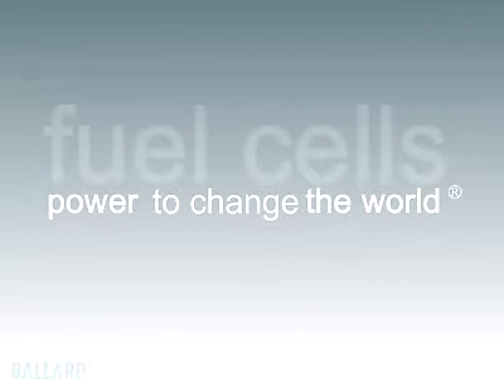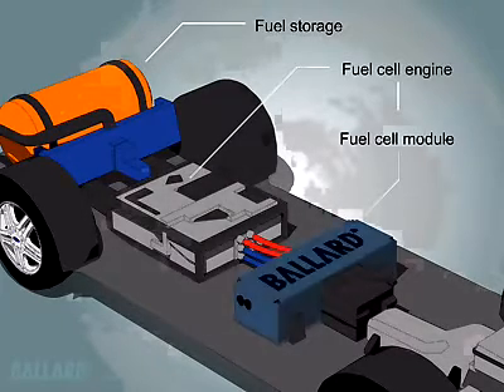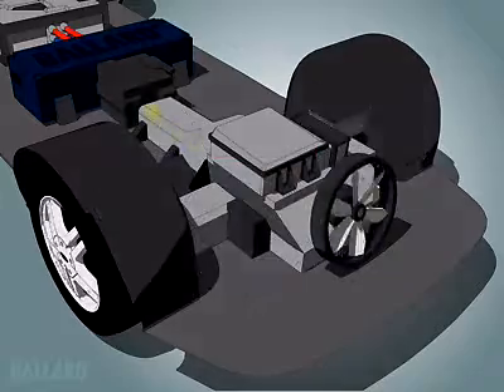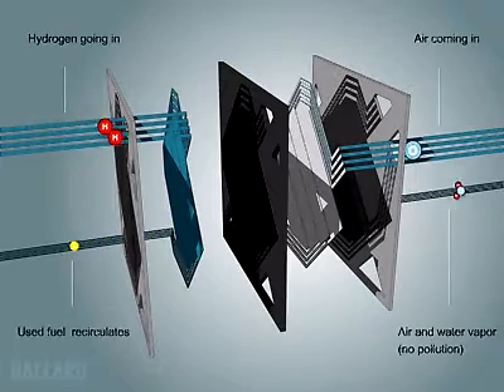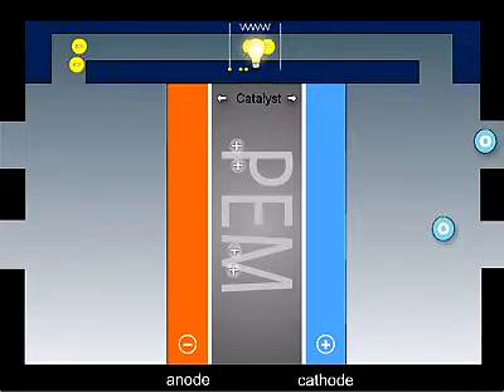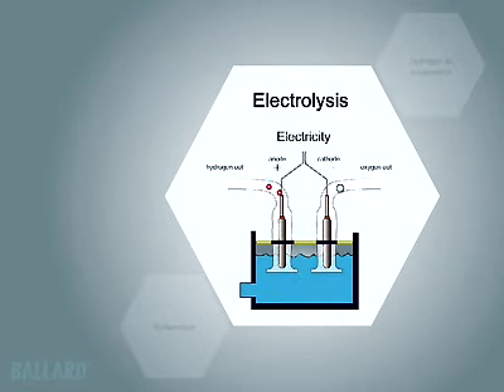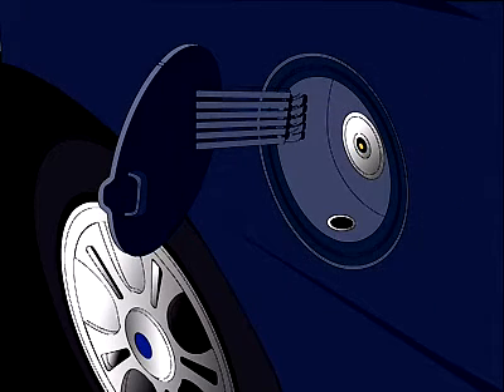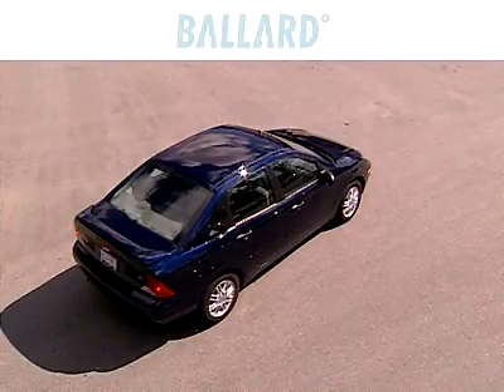Hydrogen Fueled Fuel Cell Car Demo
This is a demonstration video, which explains how a hydrogen fueled fuel cell car works